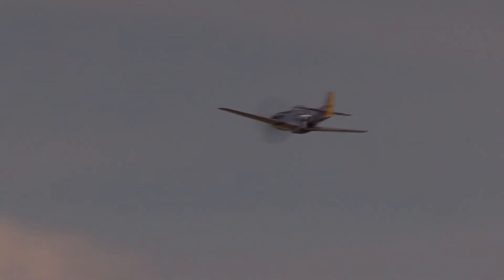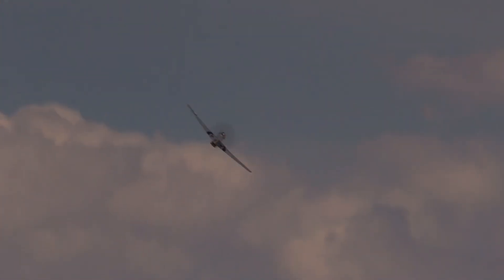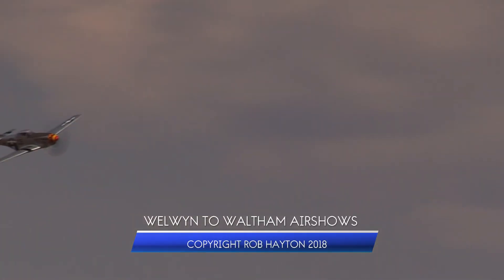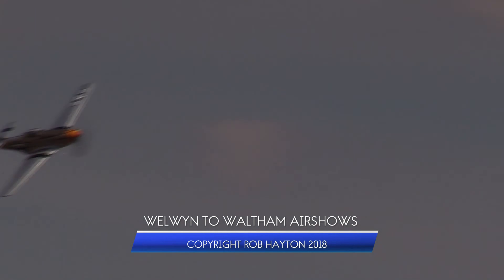P51-D Mustangs Taxy & Take-Off At Flying Legends 2018